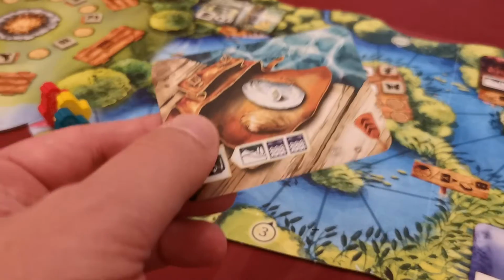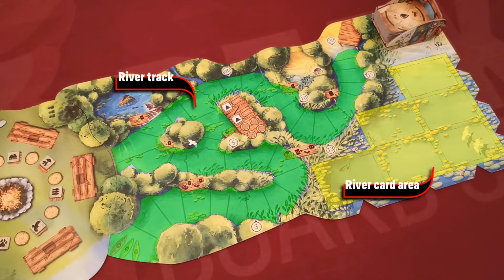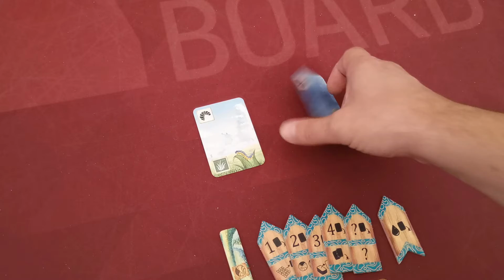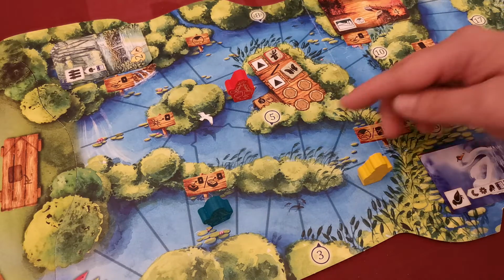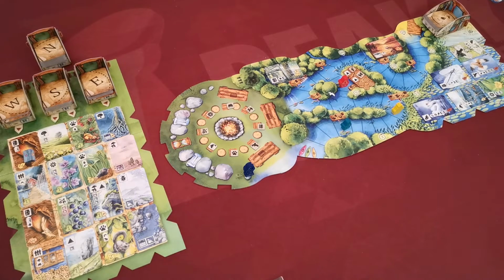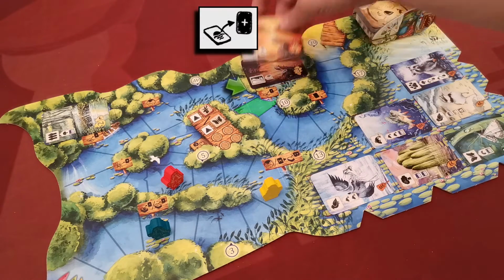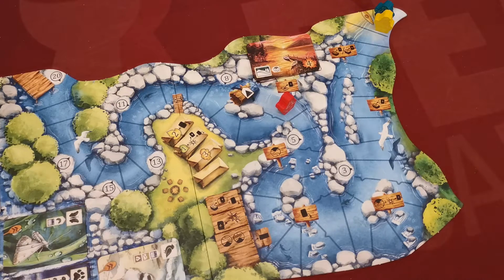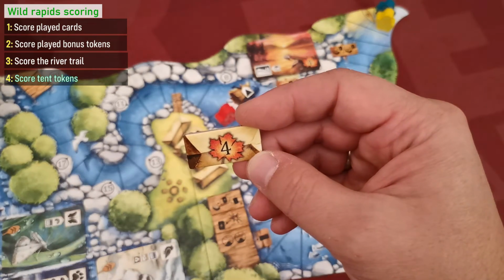Meadow: Downstream - How to play - board game rules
Learn how to play Meadow: Downstream by Klemens Kalicki and dive into fascinating world of nature!

Meadow: Downstream is an expansion to the board game Meadow that lets you continue your adventure as nature observers. From a kayaker’s perspective, you’ll discover plants and animal species living in rivers, streams and lakes. If you are observant enough, you might be able to see the fish swimming in the water depths, an otter splashing in the river, or a beaver building a dam.
This time, it’s not only your observations that count in the competition. The most experienced kayaker will earn additional advantages and draw ever closer to gaining the title of the most skilled observer. Do you want to join the kayaking trip?

Chapters
00:00 Intro
00:27 Overview
01:01 Setup
02:50 Lazy river setup
03:18 Wild rapids setup
03:43 Setup continuation
03:54 Gameplay
07:19 Lazy river gameplay
08:26 Lazy river scoring
08:52 Wild rapids gameplay
10:42 Wild rapids scoring
10:56 Outro

Production: @peakyboardgamer